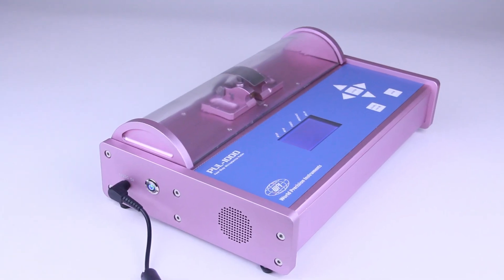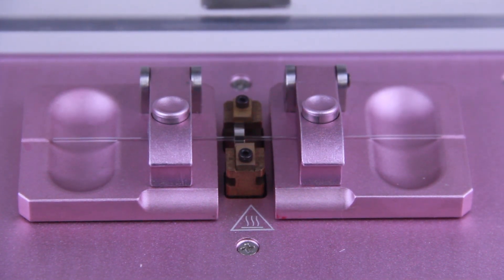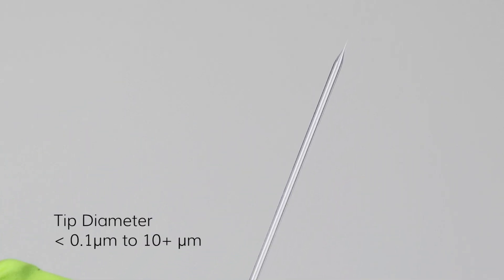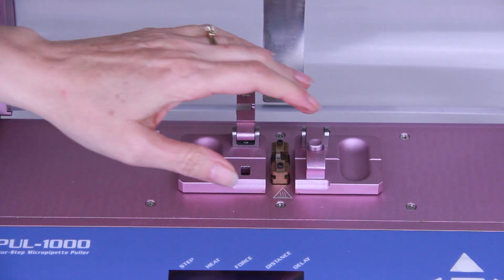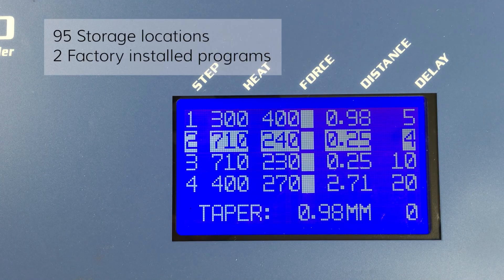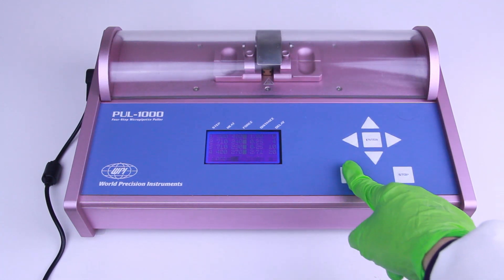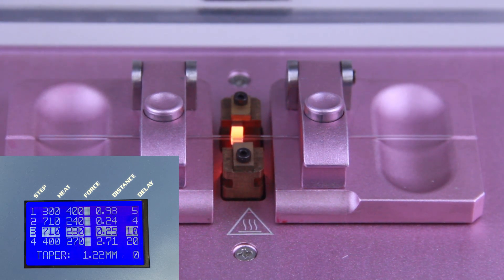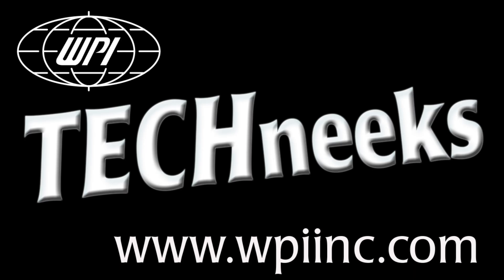Using WPI's New PUL-1000 Micropipette Puller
World Precision Instruments' PUL-1000 is a microprocessor controlled, four-stage, horizontal puller for making glass micropipettes or microelectrodes used in intracellular recording, microperfusion and microinjection. It offers programmable sequences of up to four steps with complete control over the heating, force, movement and cooling time. This allows graduated cycles for a variety of applications. PUL-1000 can produce pipettes with tip diameters from less than 0.1µm to 10+ µm.